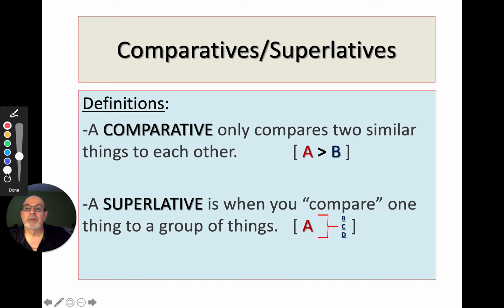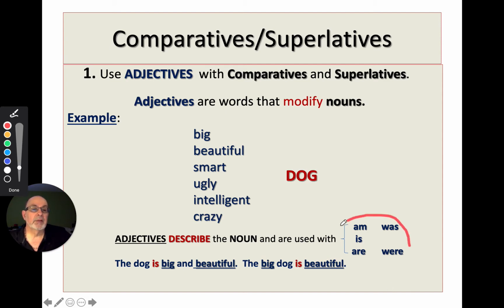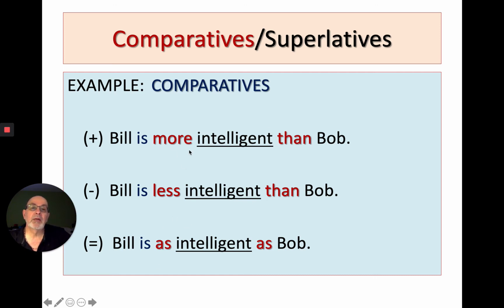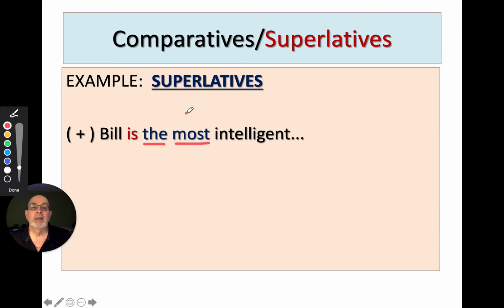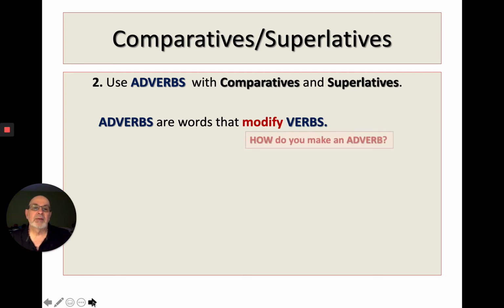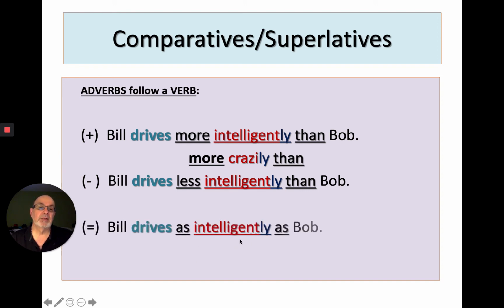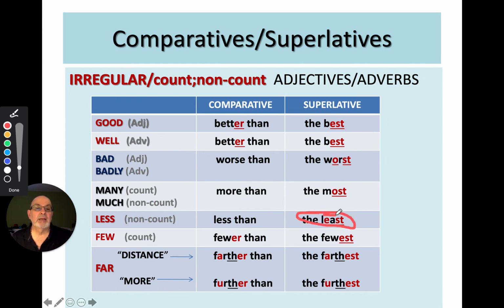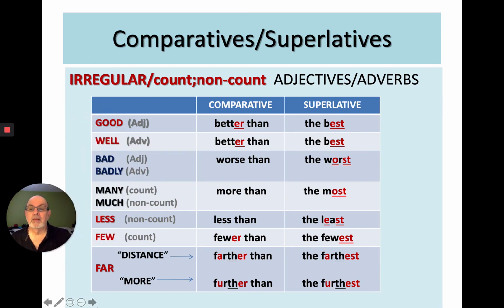Comparative:Superlative Forms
This video explain how and when to make the comparative and superlative forms.